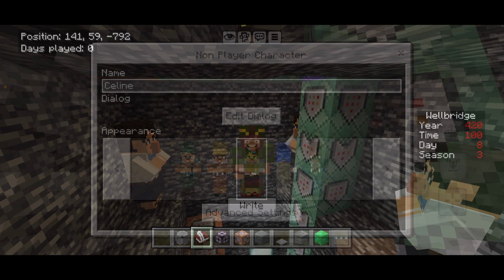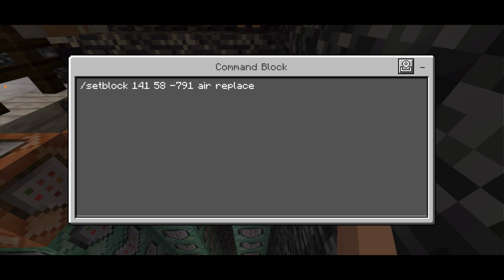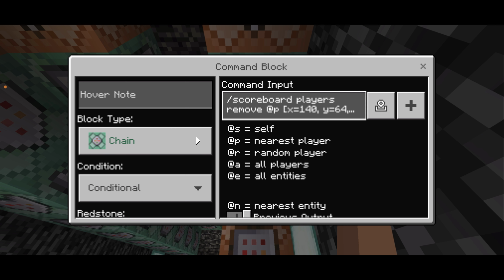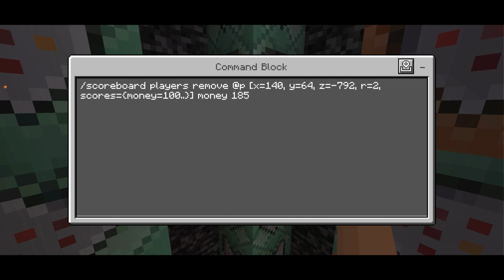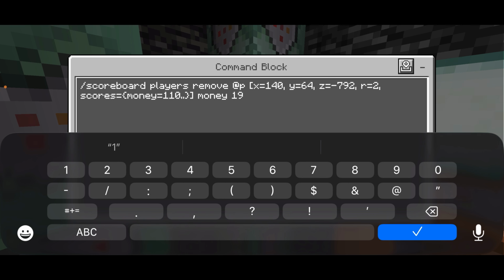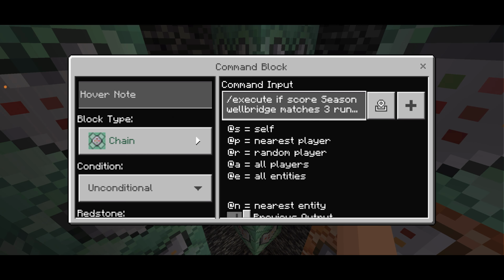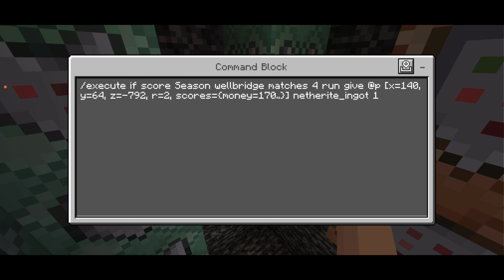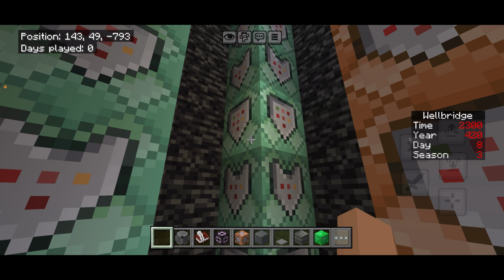Entry 004.2 Minecraft Banking System Part 3D The Exchange Final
Let’s get stuck in and document a fully functioning banking system in Minecraft!!!

This is the sixth video for a multi-part entry for the Banking System. This entry finishes documenting The Exchange. This is Part 3D. The Exchange has several videos. These videos are ordered as such: 3A, 3B, etc.

Dependencies: none ( unless you want the banker to have shop hours, and later on if you want the exchange system to change seasonally. In that case, Engineering Notebook Entry 001 time day season system is needed)

Reference ( these videos are in the reference playlist, if needed):
Command blocks, npcs and scoreboards.

Vanilla Minecraft Bedrock.
Cheats Enabled/ Command Blocks Enabled.
No Add-ons. No Behavior Packs.